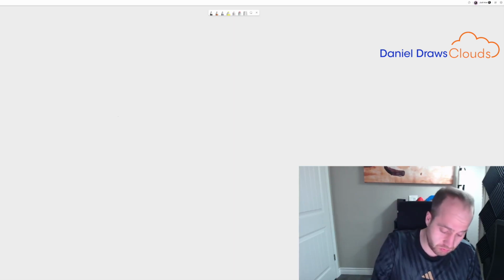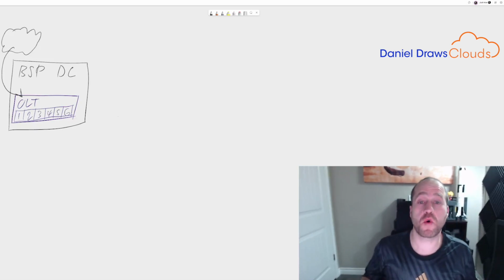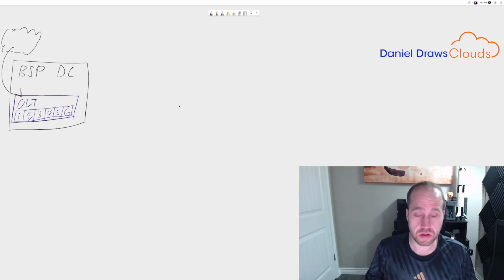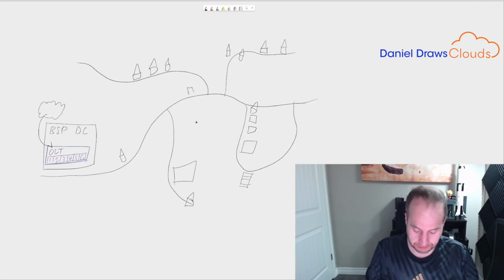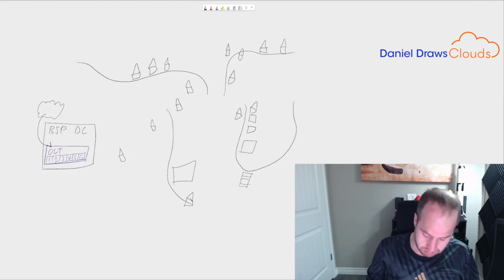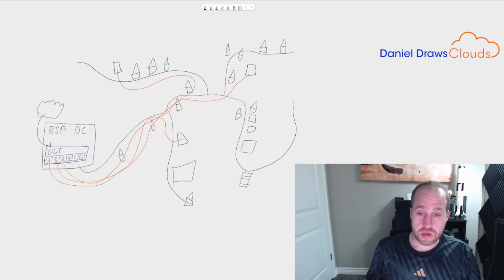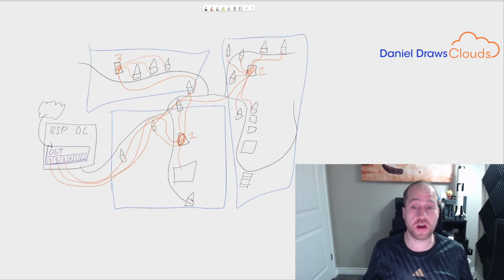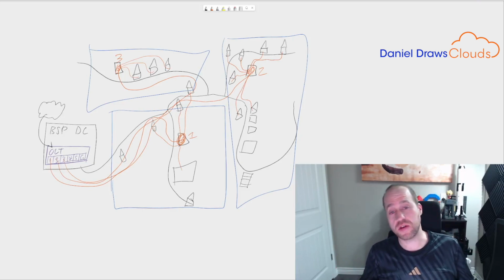Daniel Draws Clouds Episode 3. How PON networks are built.